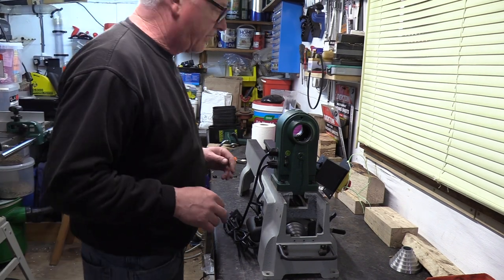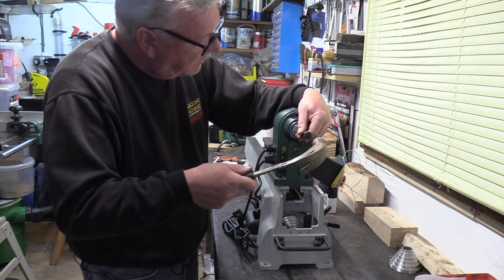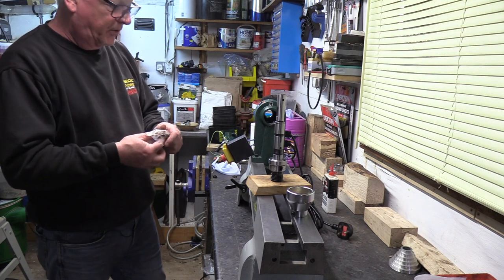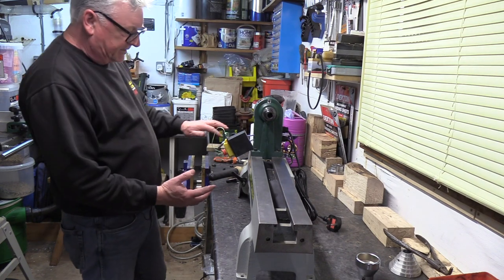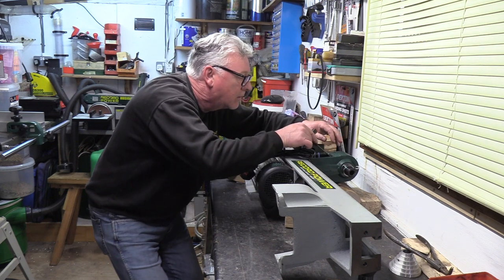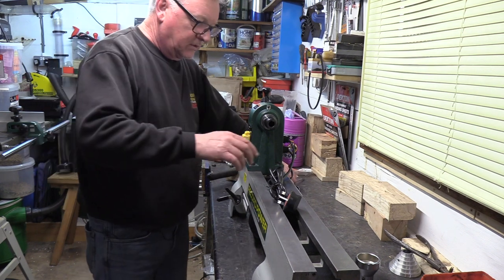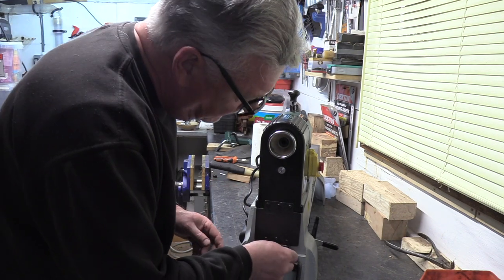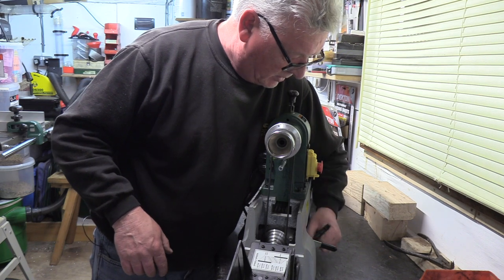Know-How Series: DML305-M33 Cast Iron 6 Speed Midi Lathe Maintenance: Part Five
To conclude our mini-series on the DML305 lathe, Record Power's resident expert Peter Webb fits the new spindle bearings and reassembles the internal mechanisms of the headstock ready for use!